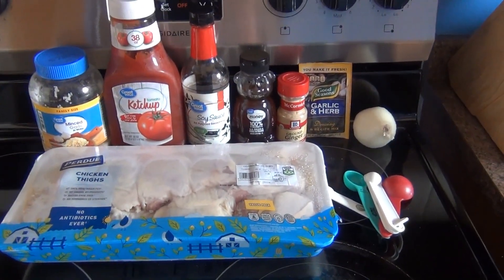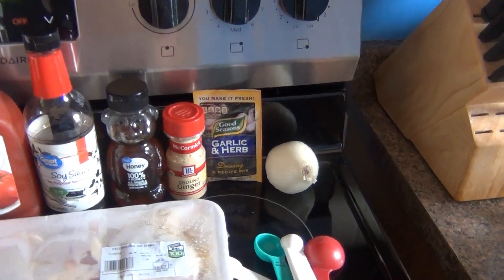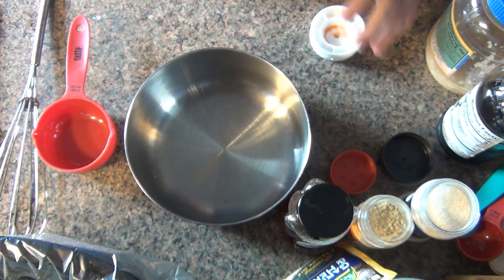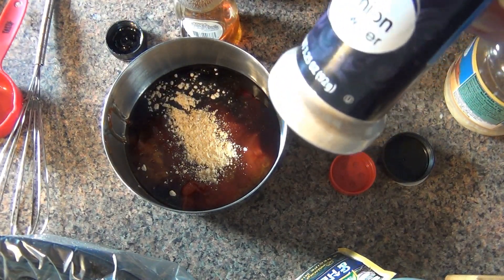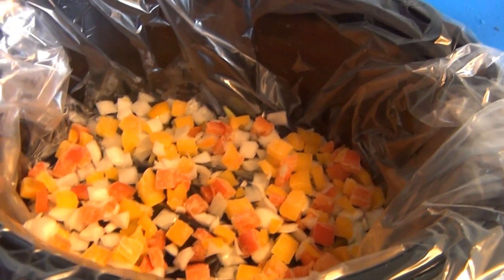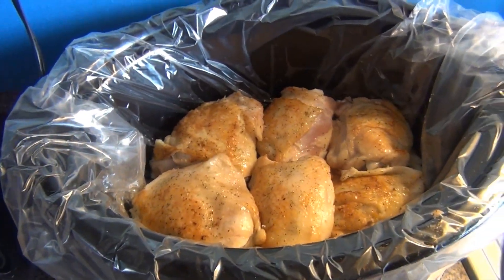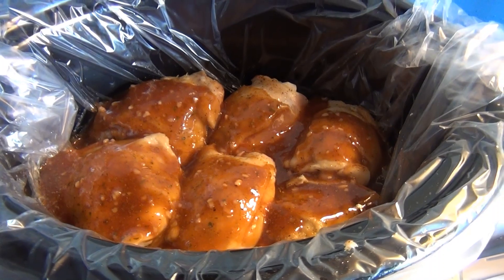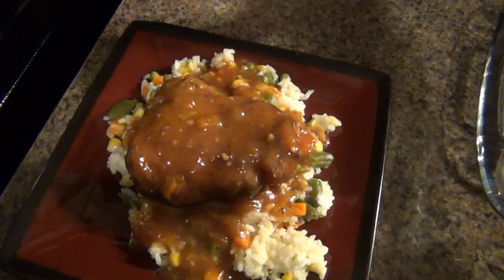HONEY GARLIC CHICKEN THIGHS II SLOW COOKER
Hey everyone! I hope you enjoyed this video & if you have any ideas or suggestions of what I should make next, please feel free to let me know!
I hope you have a blessed rest of your day & I hope to see you in my next video!